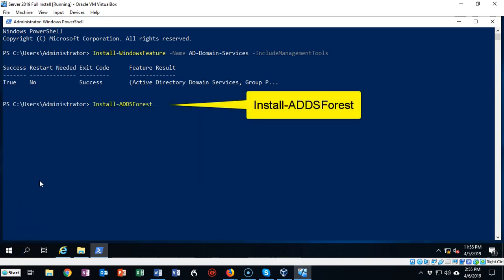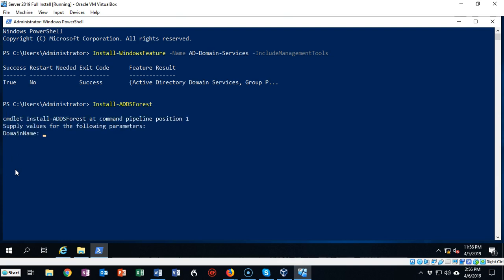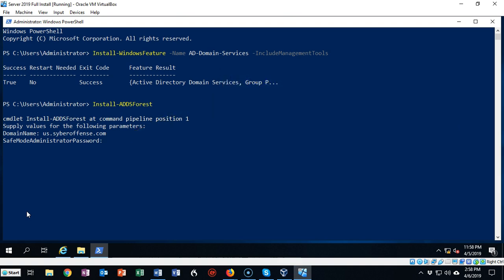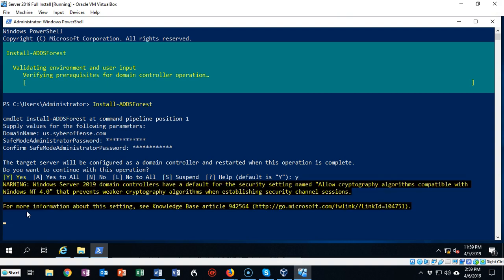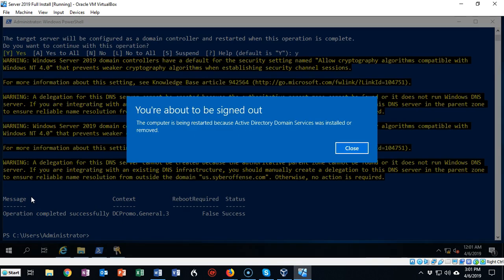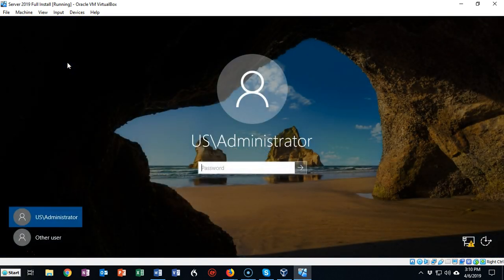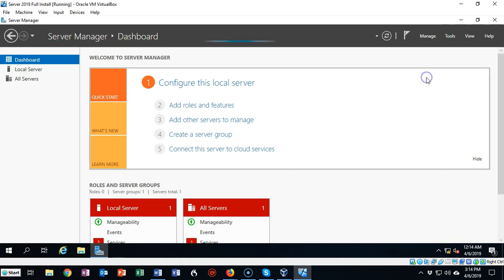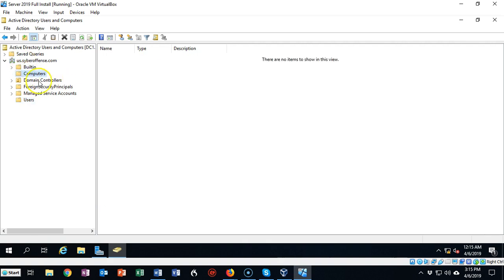Promote Server 2019 as a Domain Controller Using PowerShell